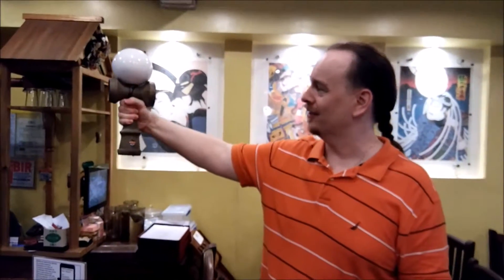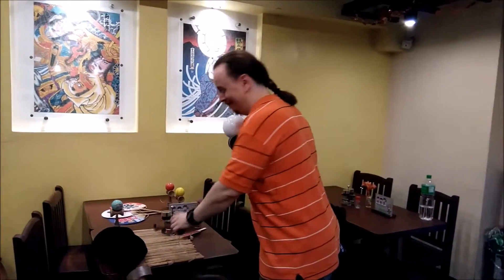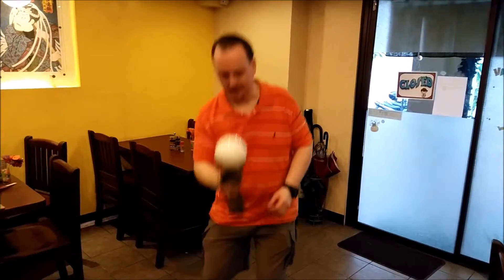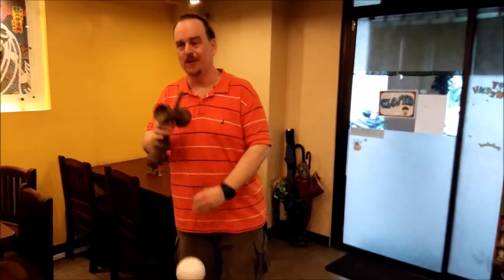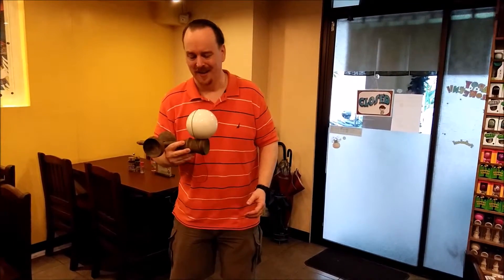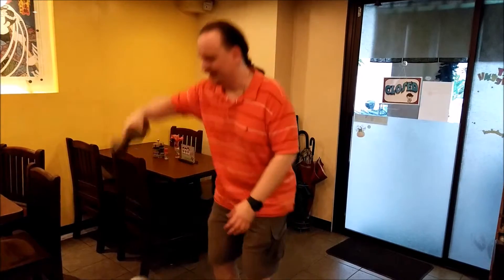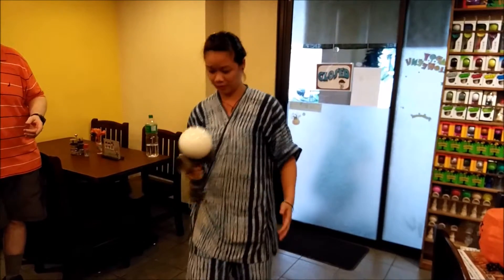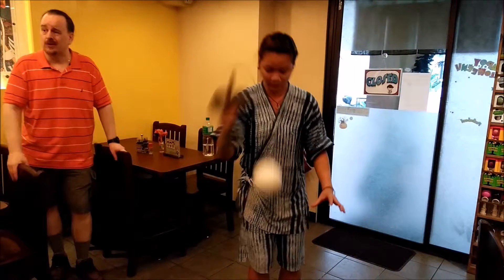Learning To Play Kendama at GoEn Ramen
How to play Kendama